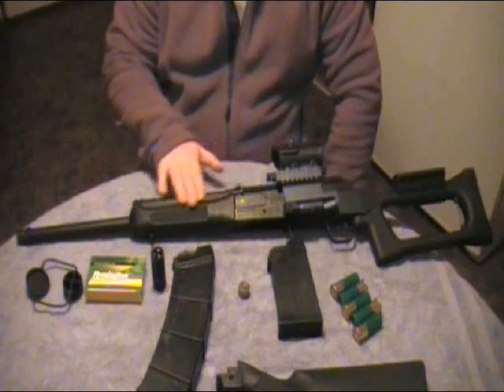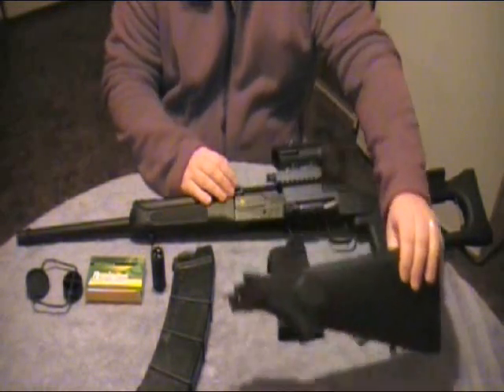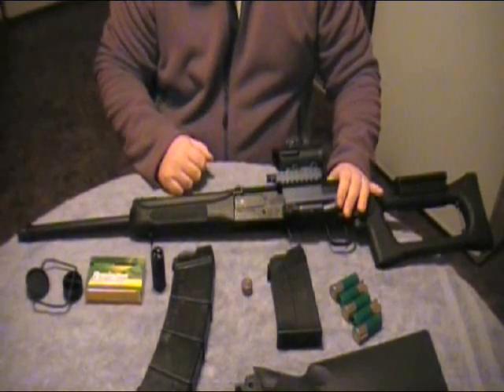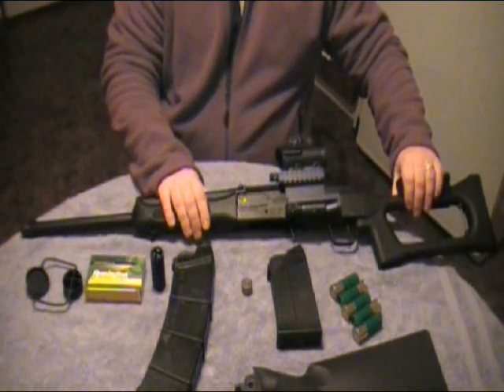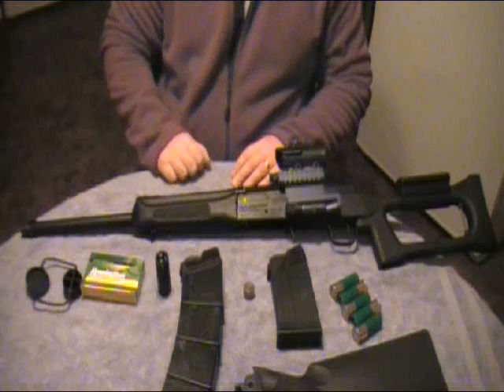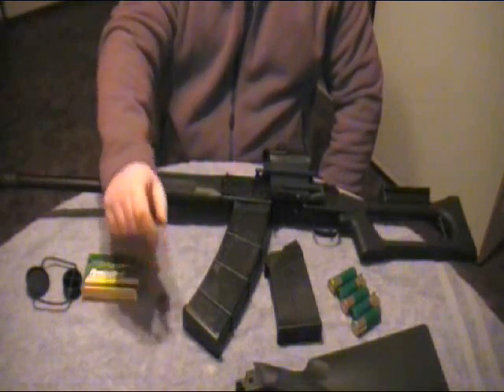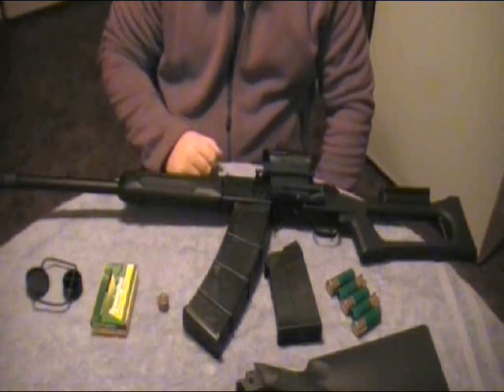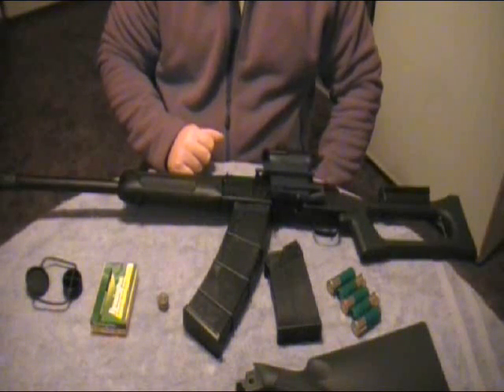Saiga 12 Review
Review of the RAA Saiga 12 gauge semi-auto shotgun with accessories purchased at carolinashooterssupply.com.
Sorry about the poor Video quality